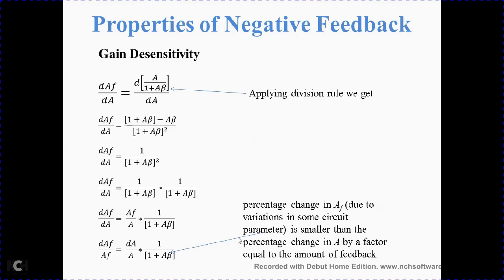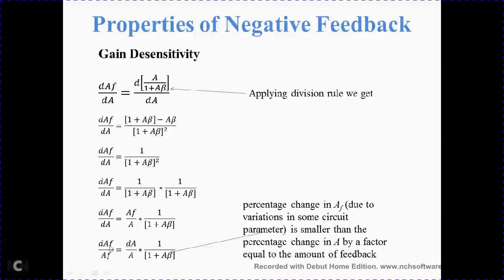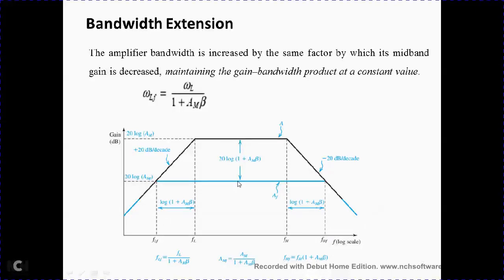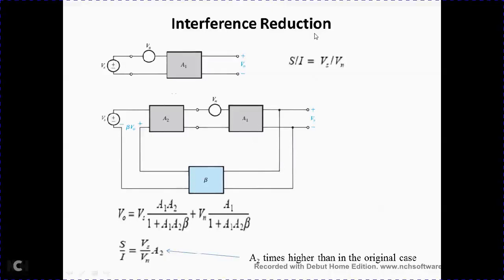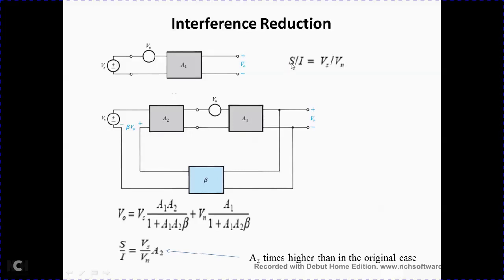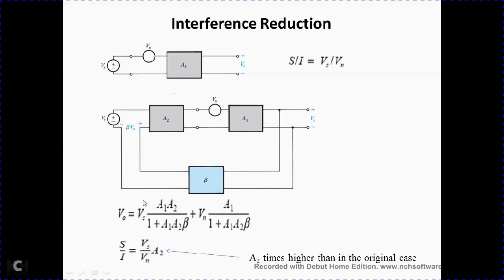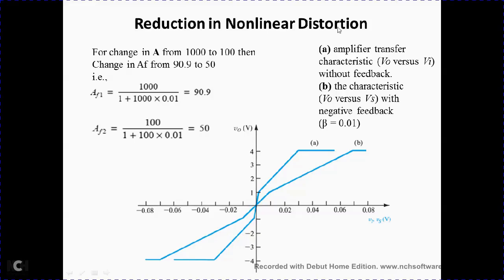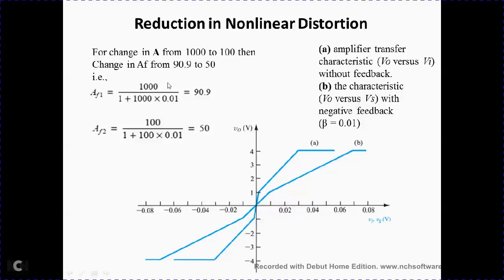M3 L4 Properties of Negative feedback